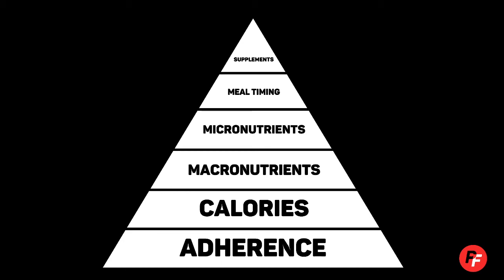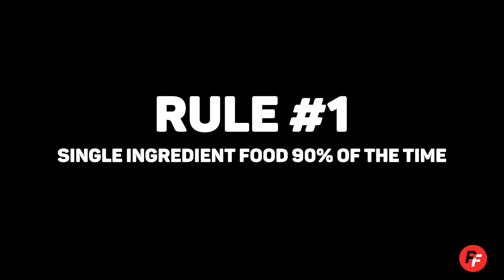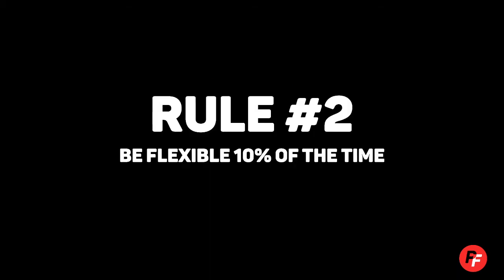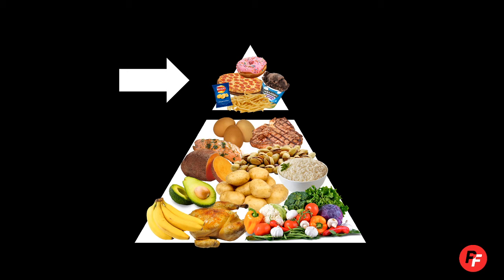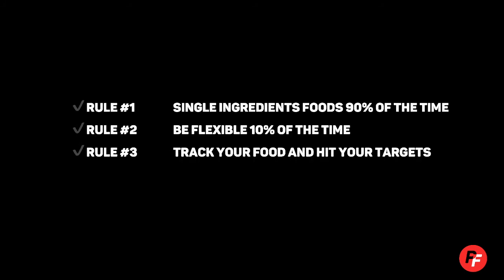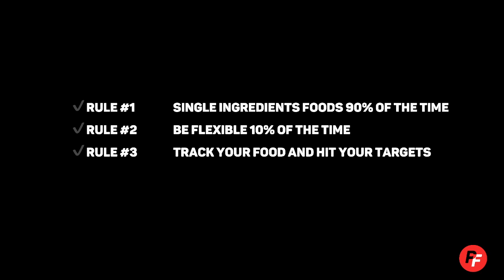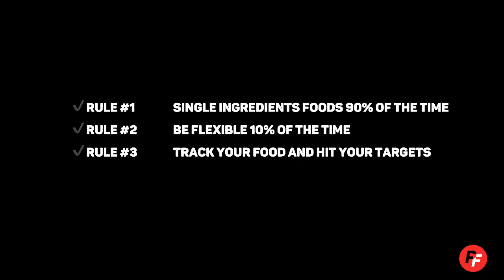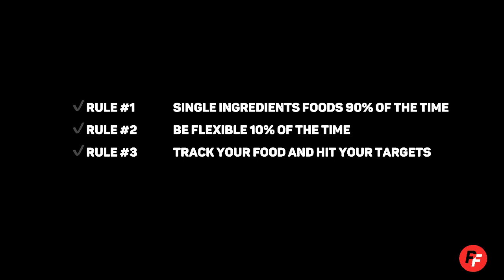1 NUTRITION BASICS